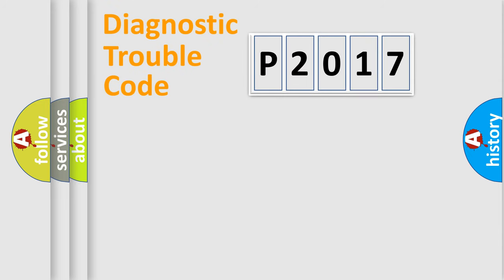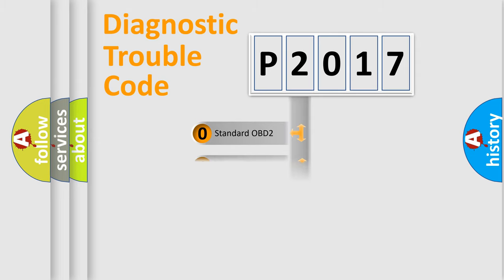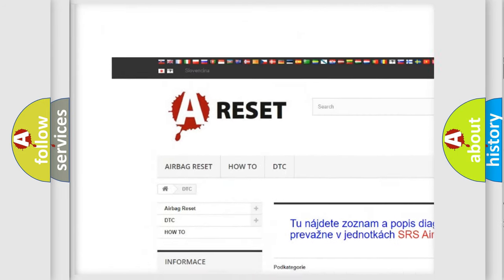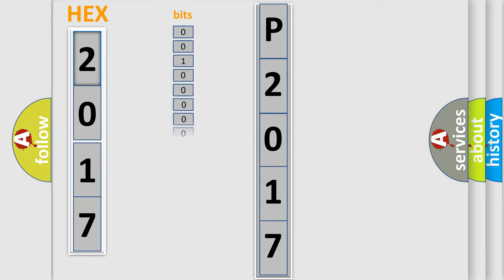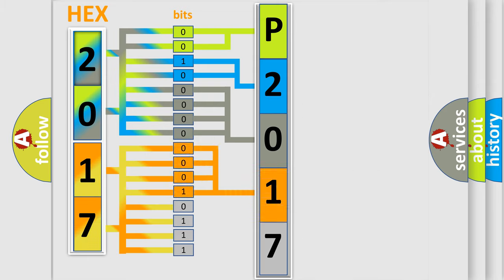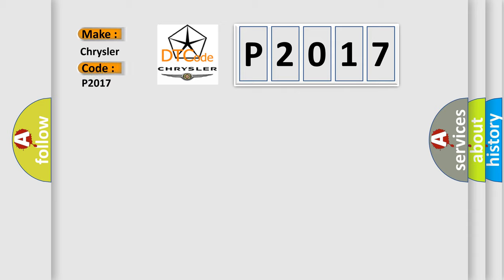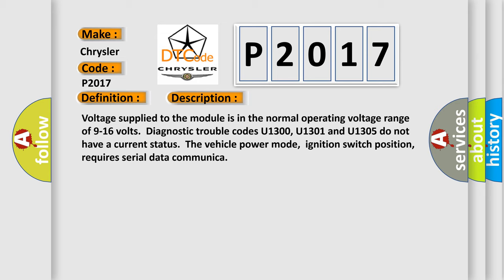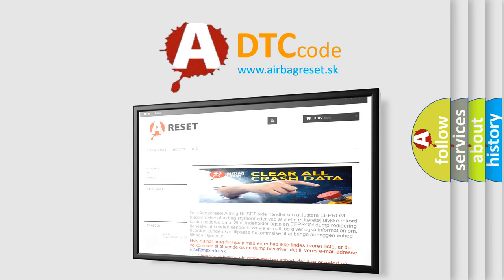DTC Chrysler P2017 Short Explanation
Contents:
0:21 Basic DTC analysis according to OBD2 protocol standard.
1:48 Insight into programming
2:58 A diagnostically understandable description of the Diagnostic Trouble Code
3:05 Basic error definition

Make
Chrysler
Code
P2017
Definition
Loss of PHN Communications
Description